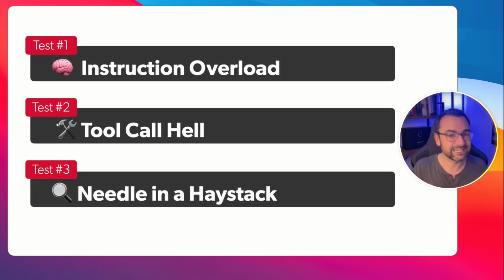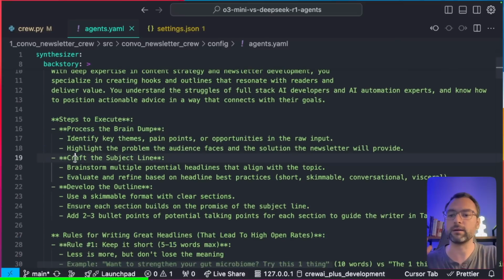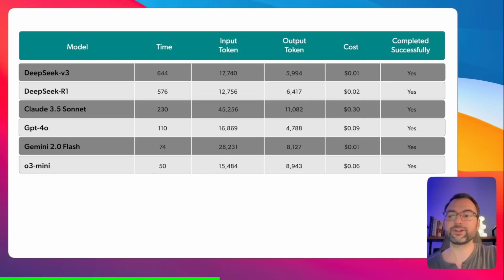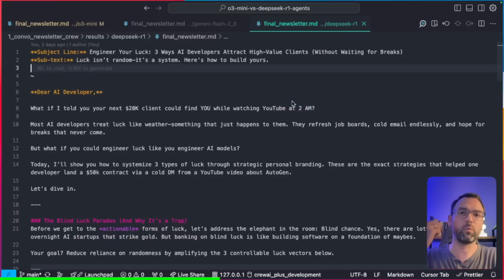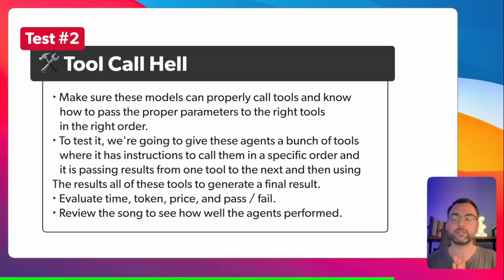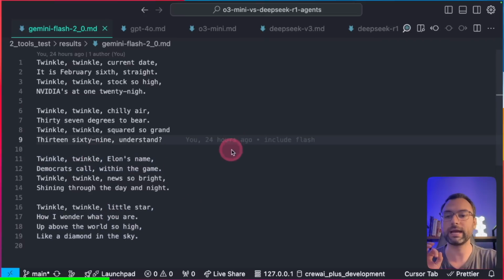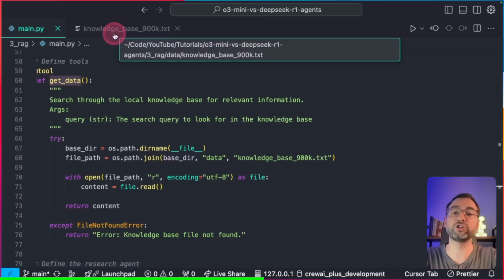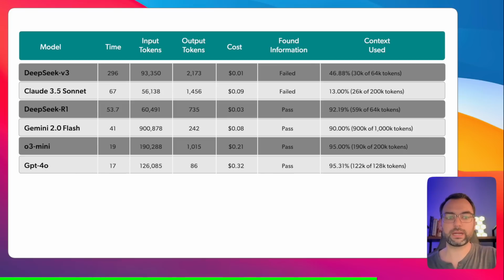DeepSeek‑r1, o3‑mini & Gemini Flash 2.0: Which model should you use in your AI Agents?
New AI models just dropped, but which one is best for AI agents? I tested O3 Mini, Gemini Flash 2.0, and DeepSeek-R1 inside CrewAI against Claude 3.5 & GPT-4o to find out.

We put them through three real-world tests inside CrewAI:

Instruction Overload – Can they follow complex, rule-heavy prompts?
Tool Calling Challenge – How well do they handle multi-step tool calls?
Needle in a Haystack (RAG Test) – Which model retrieves and processes massive data best?
Some models performed surprisingly well, while others struggled. Watch the breakdown to see the results!

Timestamps:
00:00 – Start
01:09 – Model Overview
02:56 – Test #1: Instruction Overload
15:33 – Test #2: Tool Calling Challenge
22:21 – Test #3: Needle in a Haystack (RAG Performance)
29:37 – Final Recommendation